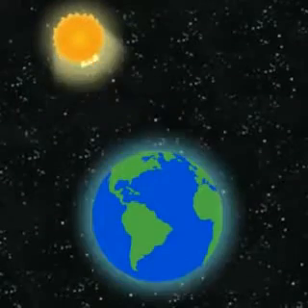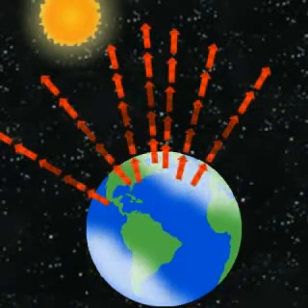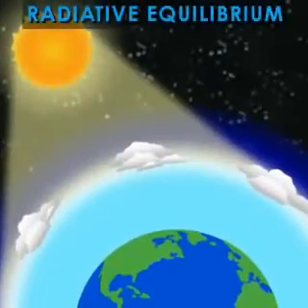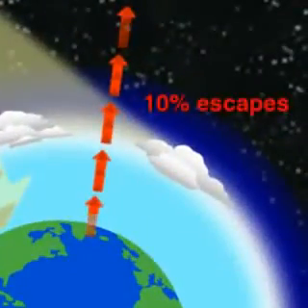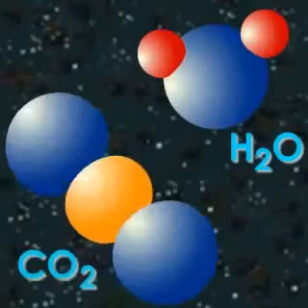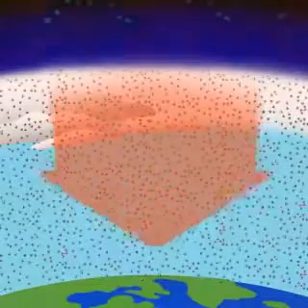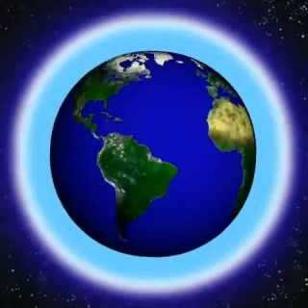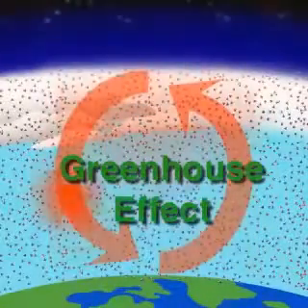The Greenhouse Effect YouTube